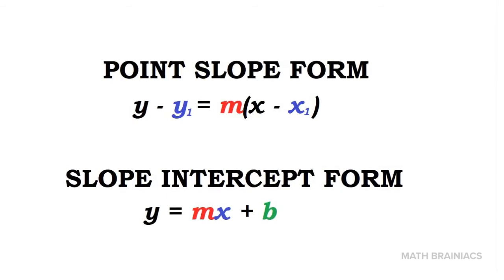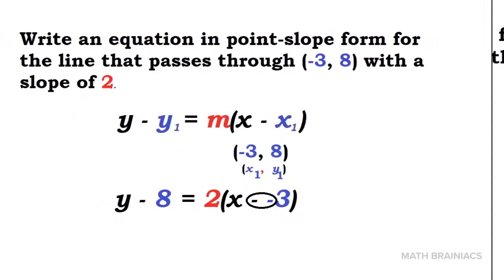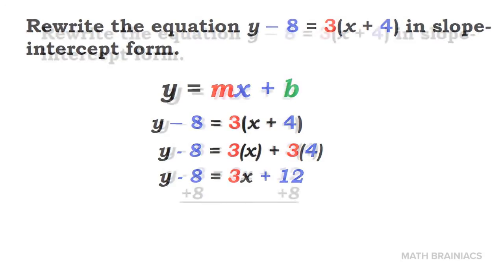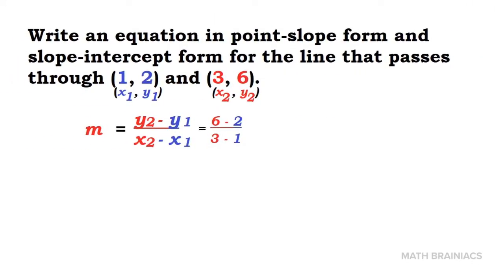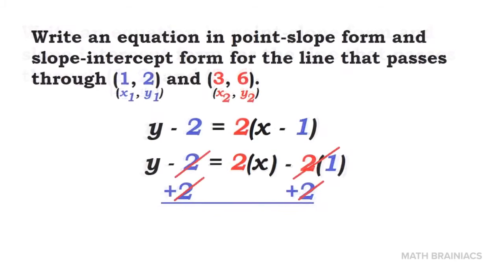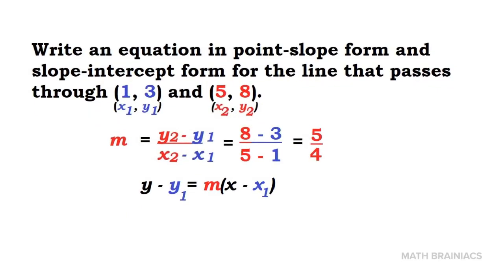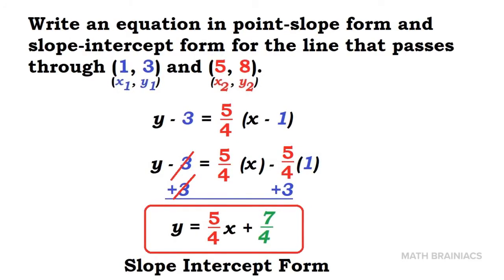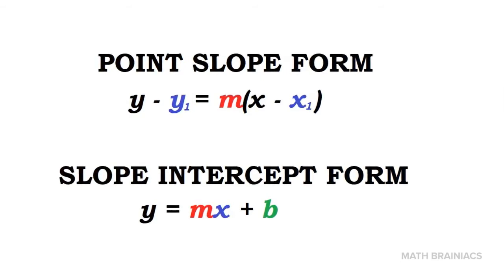WRITE LINEAR EQUATION 👌❤️ Learn it the easy way.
🌼 The easy way to write linear equations.